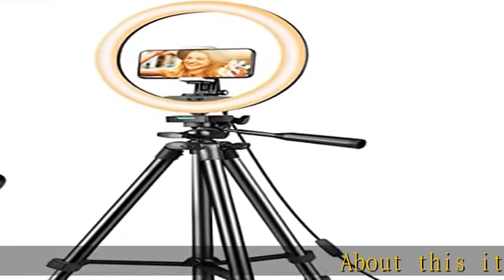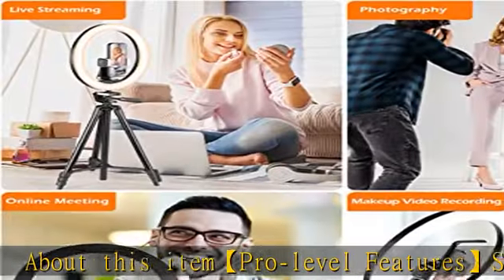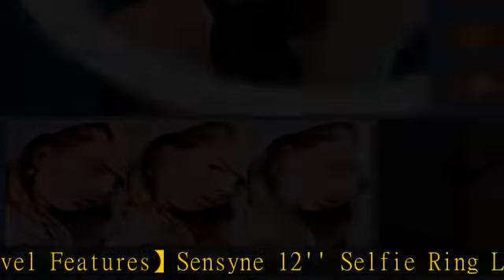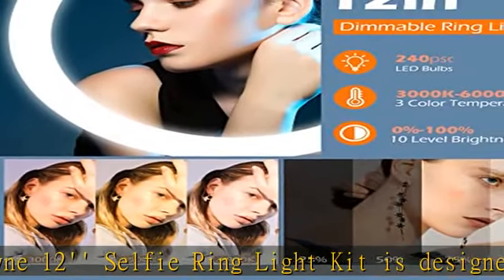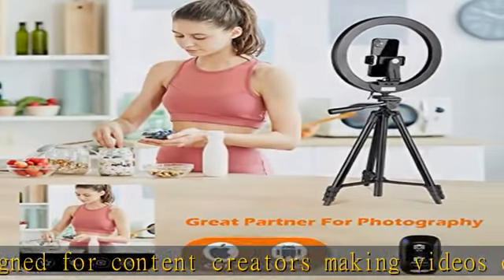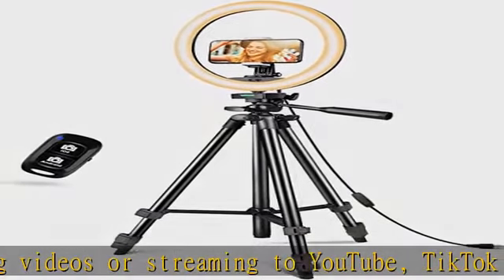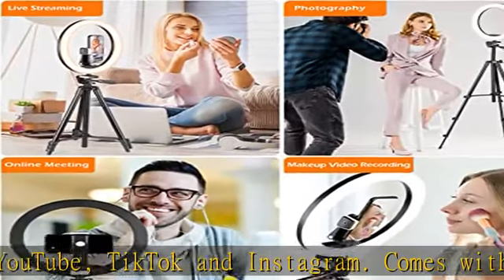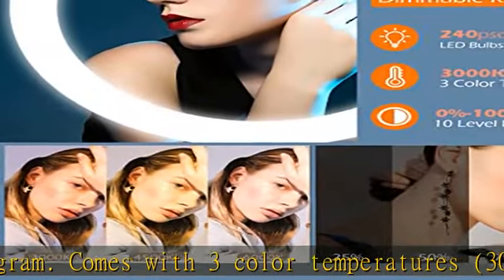Sensyne 12'' Ring Light with Tripod Stand, LED Selfie Ring Light with Stand and Phone Holder for Ph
Sensyne 12'' Ring Light with Tripod Stand, LED Selfie Ring Light with Stand and Phone Holder for Photography/Recording/YouTube/TikTok, Compatible with All Cell Phones/Cameras